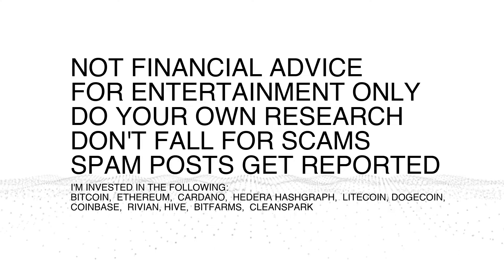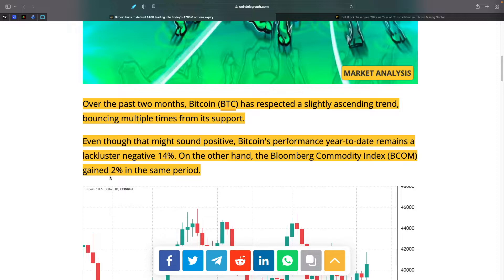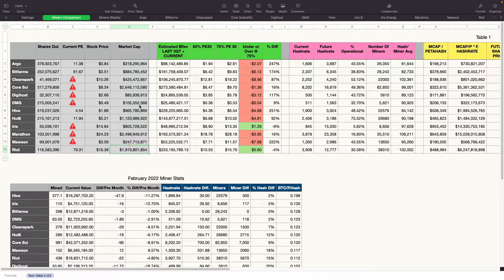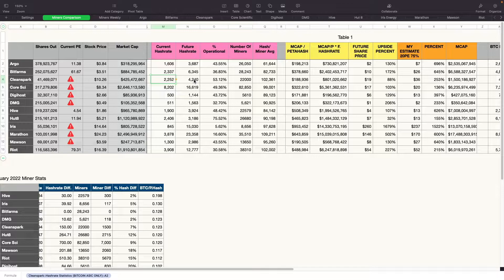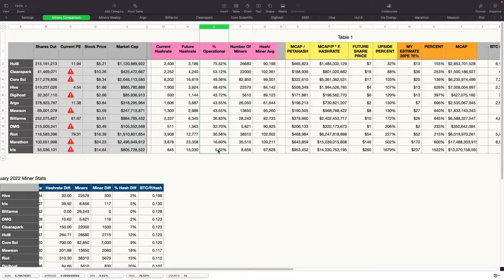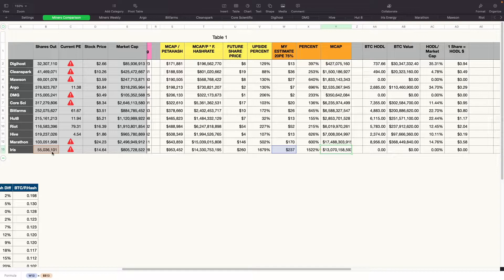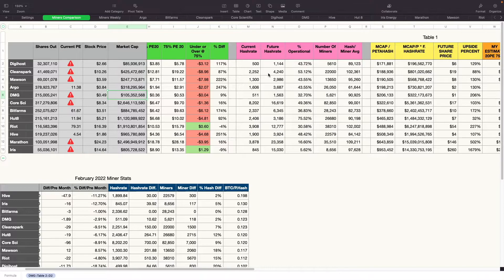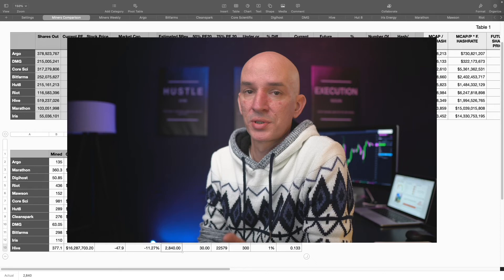Miner Vs. Miner! Who Is Undervalued Now & Most Efficient? Is Riot Looking To Buy Out Miners?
Take a look at Argo, Bitfarms, Cleanspark, Core Scientific, Digihost, DMG, Hive, Hut 8, Iris Energy, Marathon, Mawson and Riot. Look to see which one is currently most undervalued and potentially has the highest upside potential. Look at their market cap compared to their current hash rate vs future hash rate. How did they compare to each for the month of February and which one is the most efficient miner.